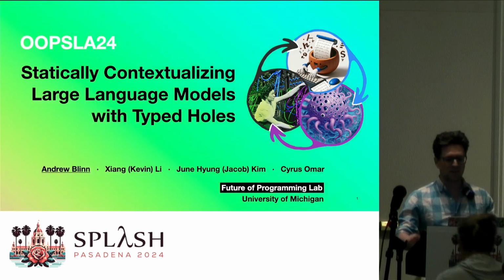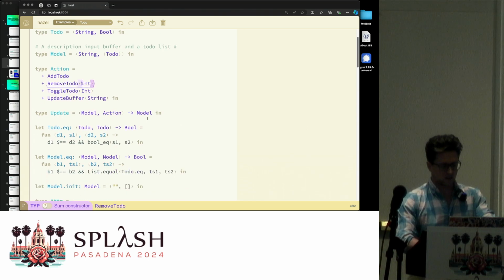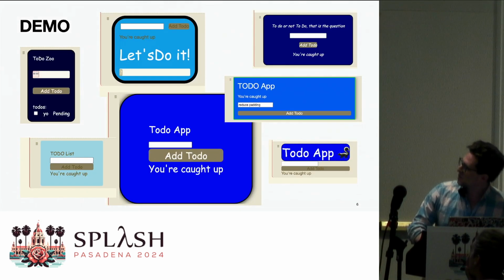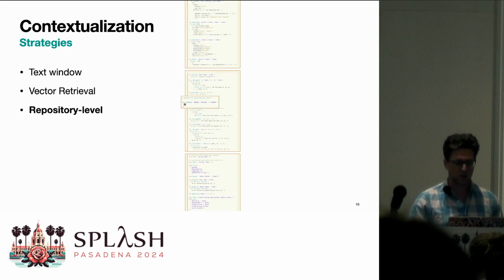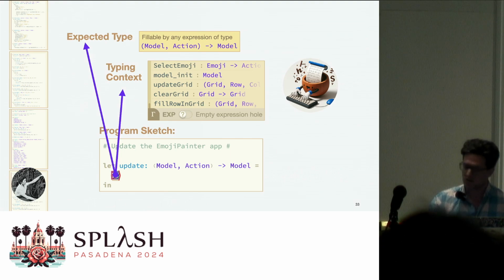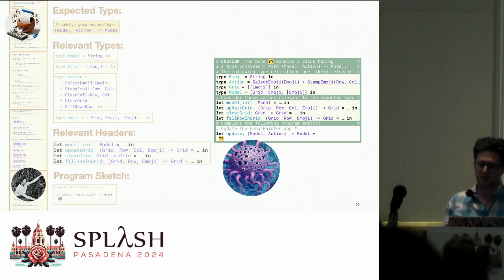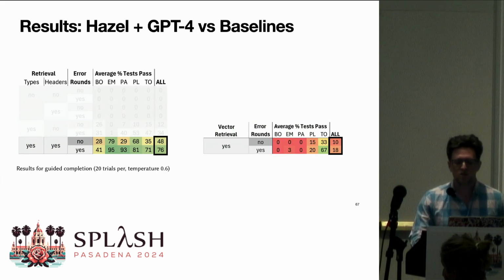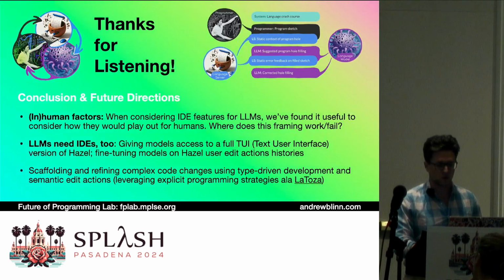[OOPSLA24] Statically Contextualizing Large Language Models with Typed Holes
Statically Contextualizing Large Language Models with Typed Holes (Video, OOPSLA 2024)
Andrew Blinn, Xiang Li, June Hyung Kim, and Cyrus Omar
(University of Michigan, USA; University of Michigan, USA; University of Michigan, USA; University of Michigan, USA)

Abstract: Large language models (LLMs) have reshaped the landscape of program synthesis. However, contemporary LLM-based code completion systems often hallucinate broken code because they lack appropriate code context, particularly when working with definitions that are neither in the training data nor near the cursor. This paper demonstrates that tighter integration with the type and binding structure of the programming language in use, as exposed by its language server, can help address this contextualization problem in a token-efficient manner. In short, we contend that AIs need IDEs, too! In particular, we integrate LLM code generation into the Hazel live program sketching environment. The Hazel Language Server is able to identify the type and typing context of the hole that the programmer is filling, with Hazel's total syntax and type error correction ensuring that a meaningful program sketch is available whenever the developer requests a completion. This allows the system to prompt the LLM with codebase-wide contextual information that is not lexically local to the cursor, nor necessarily in the same file, but that is likely to be semantically local to the developer's goal. Completions synthesized by the LLM are then iteratively refined via further dialog with the language server, which provides error localization and error messages. To evaluate these techniques, we introduce MVUBench, a dataset of model-view-update (MVU) web applications with accompanying unit tests that have been written from scratch to avoid data contamination, and that can easily be ported to new languages because they do not have large external library dependencies. These applications serve as challenge problems due to their extensive reliance on application-specific data structures. Through an ablation study, we examine the impact of contextualization with type definitions, function headers, and errors messages, individually and in combination. We find that contextualization with type definitions is particularly impactful. After introducing our ideas in the context of Hazel, a low-resource language, we duplicate our techniques and port MVUBench to TypeScript in order to validate the applicability of these methods to higher-resource mainstream languages. Finally, we outline ChatLSP, a conservative extension to the Language Server Protocol (LSP) that language servers can implement to expose capabilities that AI code completion systems of various designs can use to incorporate static context when generating prompts for an LLM.